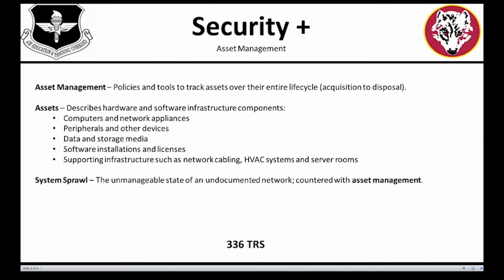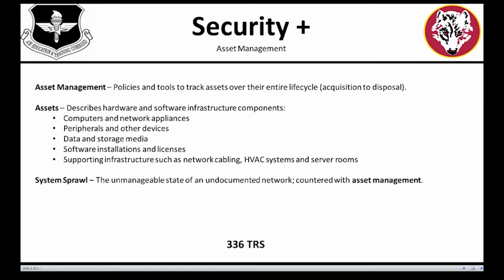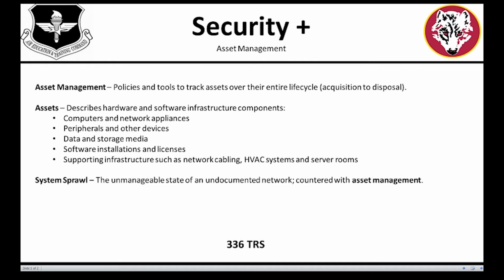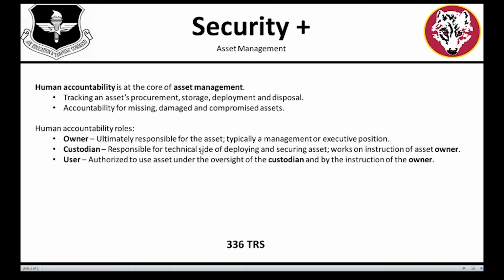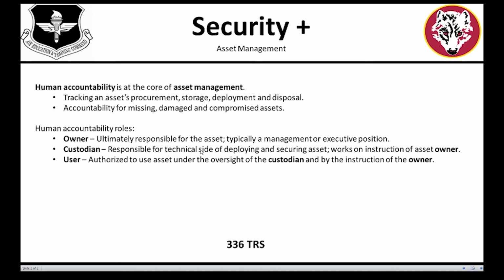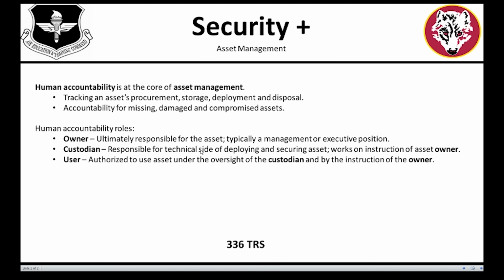4c12. Asset Mgmt